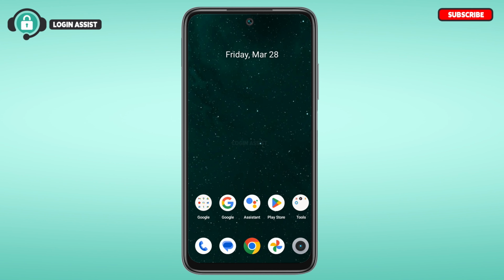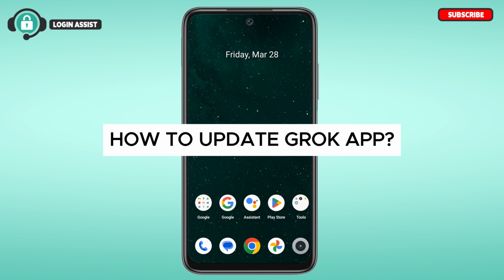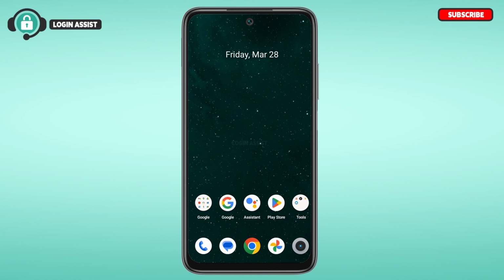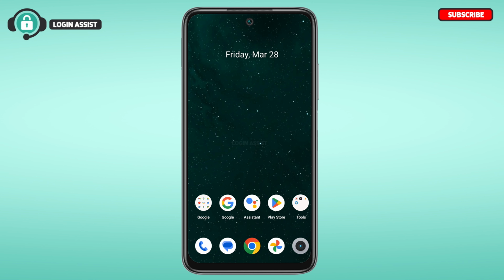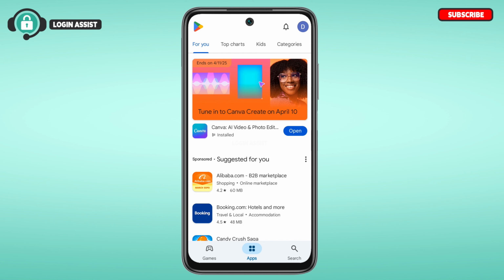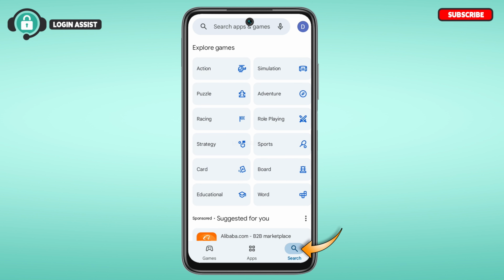How To Update Grok Mobile App 2025 | Get The New Grok AI Update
How To Update Grok Mobile App 2025 | Get The New Grok AI Update | Keep Grok App Up-to-date

Want to update the Grok mobile app? You can update the Grok AI app from the Play Store. Updating the Grok AI app is necessary for smoother performance and enhanced features.
Watch this tutorial video for the process & steps to update Grok Mobile App, and get the new & latest version of Grok app.